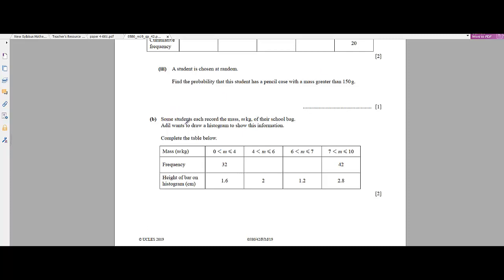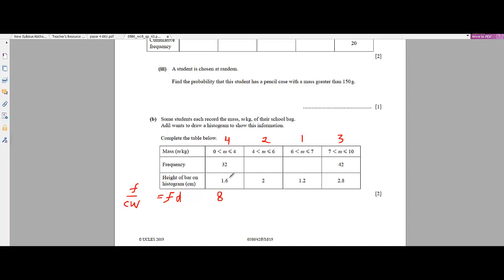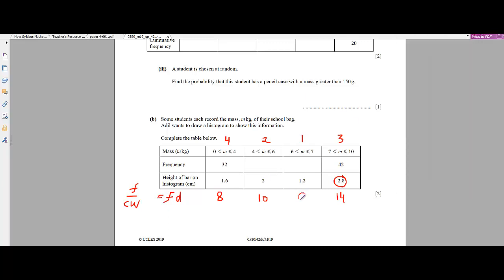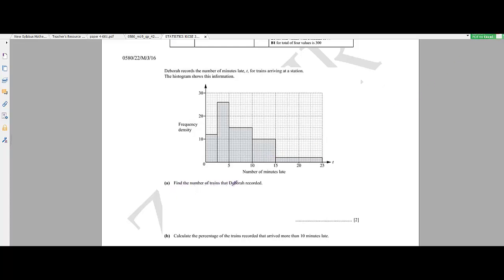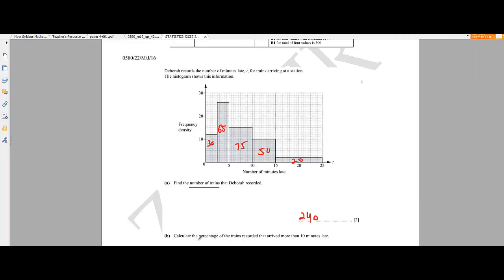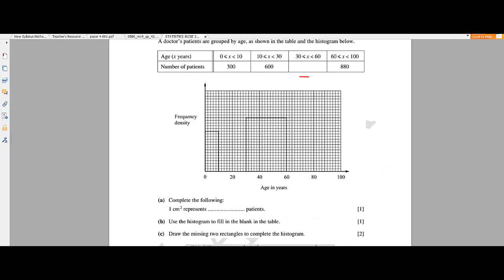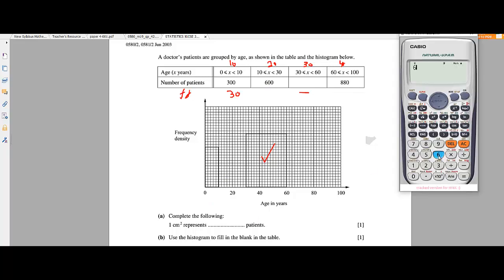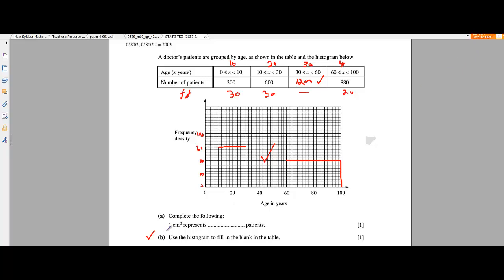Extra Class International GCSE Statistics 0580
Monthly Assessment Preparation